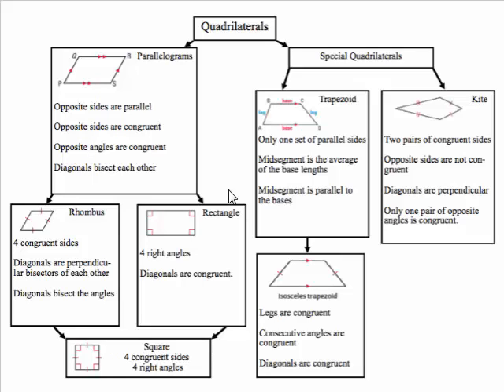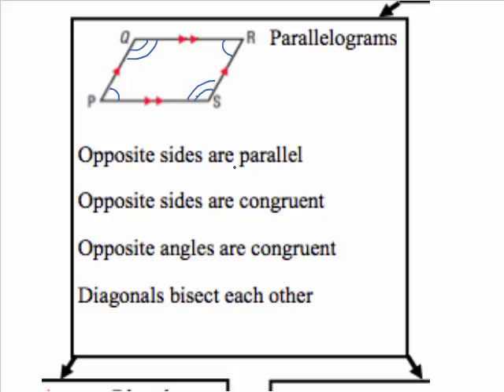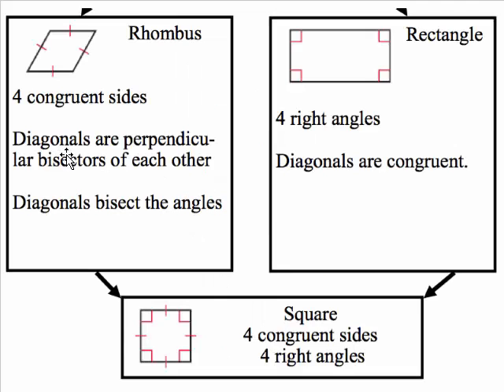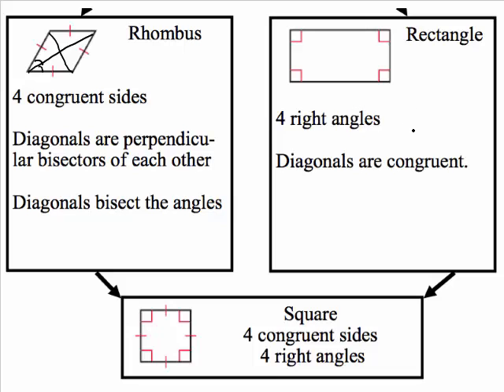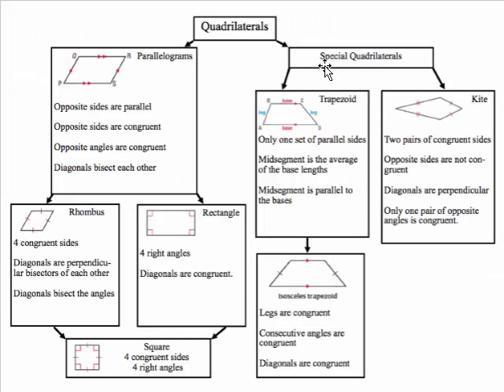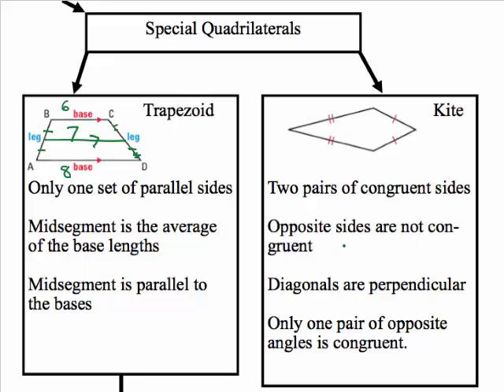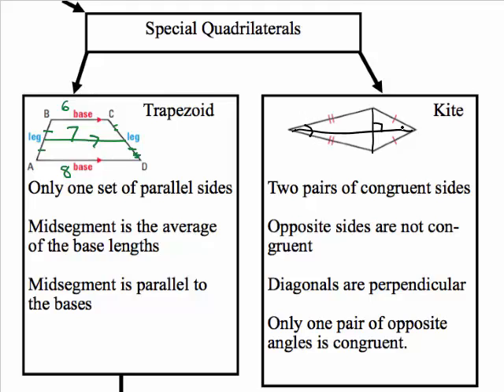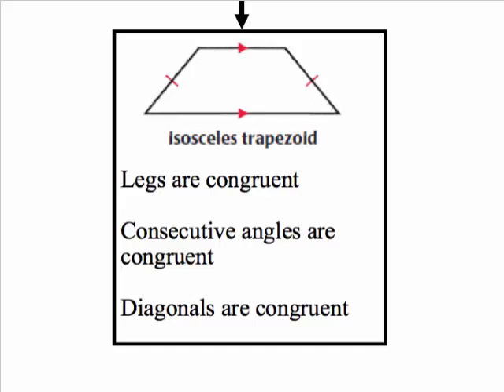Properties of Special Quadrilaterals